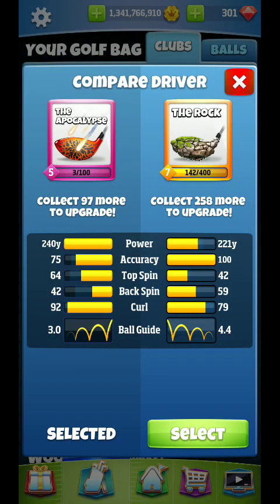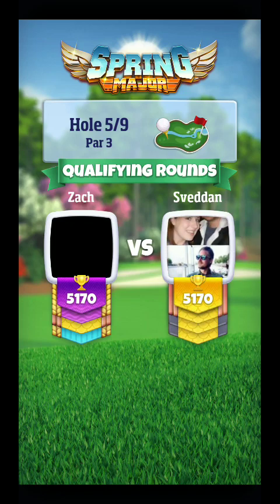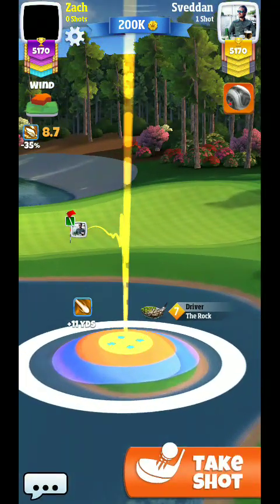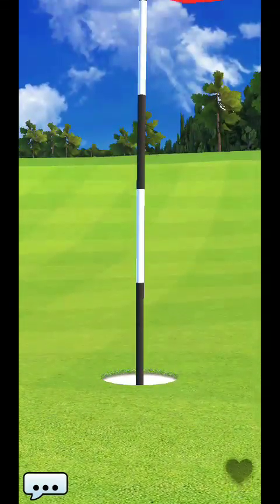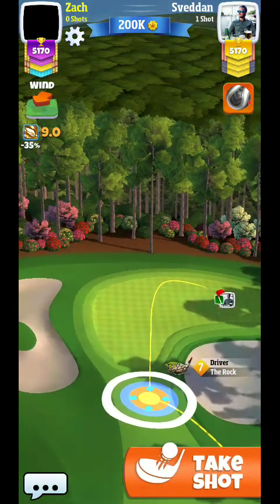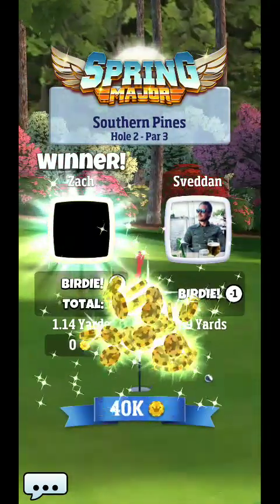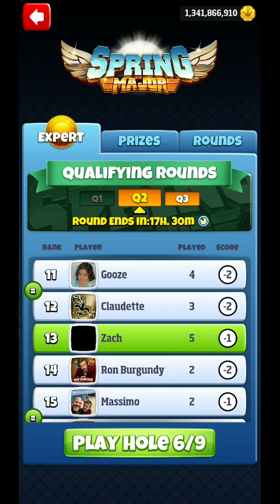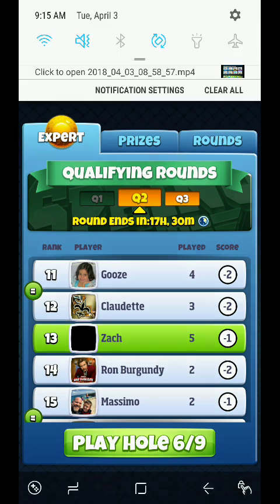Golf Clash Spring Major Hole 5 Revision Expert Division